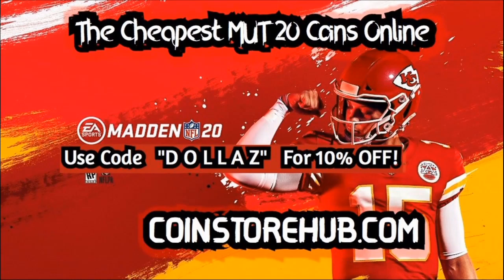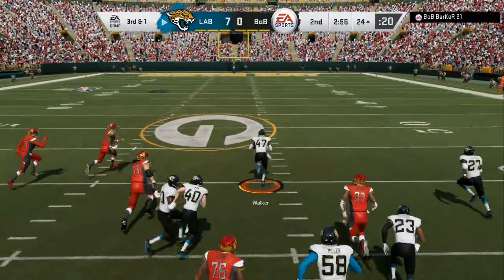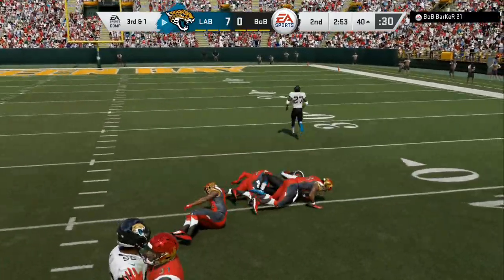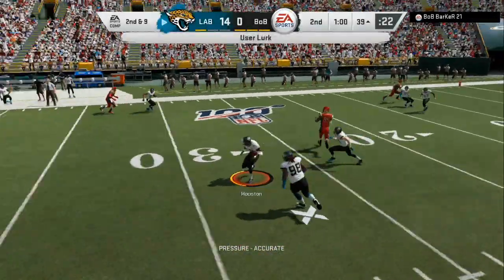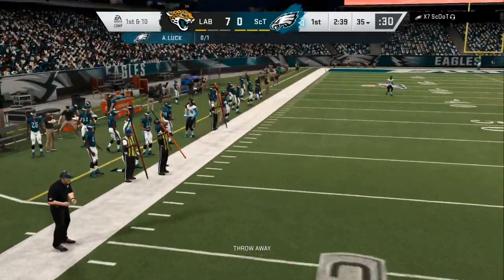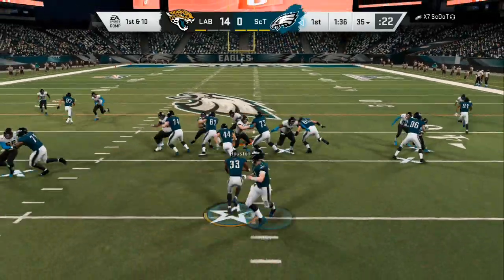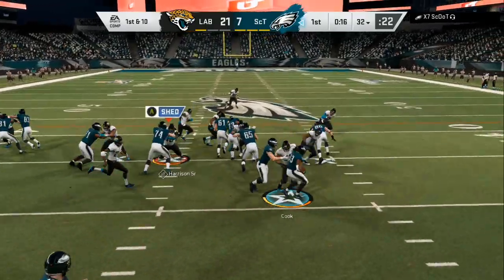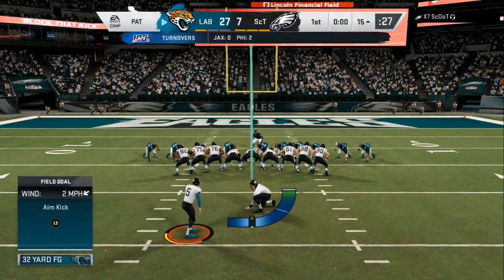INSTANT BLITZES AND GLITCHY COVERAGE- MADDEN 20 TIPS AND TRICKS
3 GLITCHY DEFENSES TO WIN GAMES- MADDEN 20 TIPS AND TRICKS

3 GLITCHY DEFENSES TO WIN GAMES- MADDEN 20 TIPS AND TRICKS

3 GLITCHY DEFENSES TO WIN GAMES- MADDEN 20 TIPS AND TRICKS